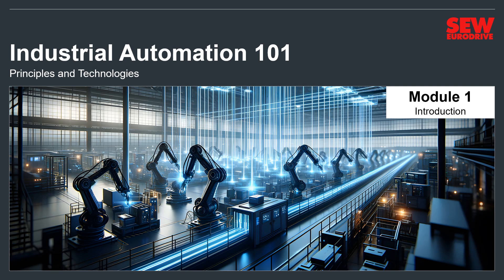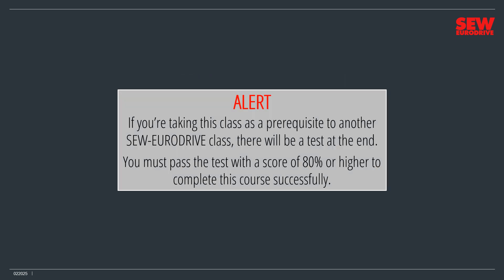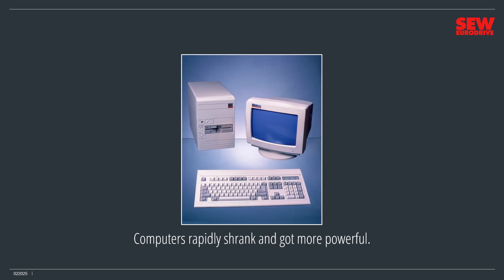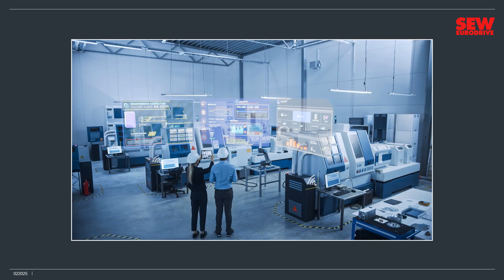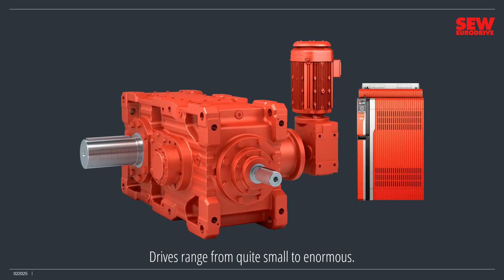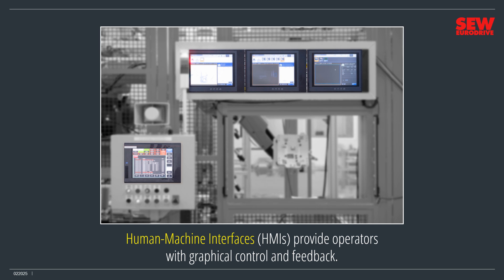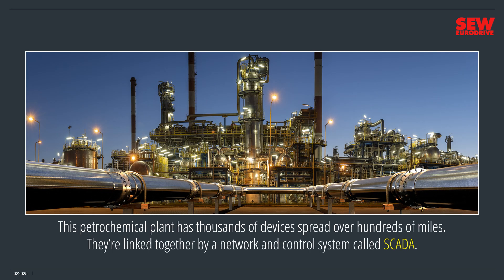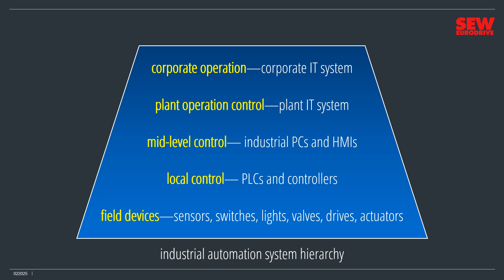Industrial Automation 101 Training – Module 1 – Introduction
What is Industrial Automation? To answer that, we'll take a quick trip into the past and examine Industry 1.0, 2.0, and 3.0. Then we'll see how Industry 4.0 embodies the best features of each and goes a step further. You'll then learn the Four Pillars of Industrial Automation and the ways that they complement each other, building the world of Industry 4.0.